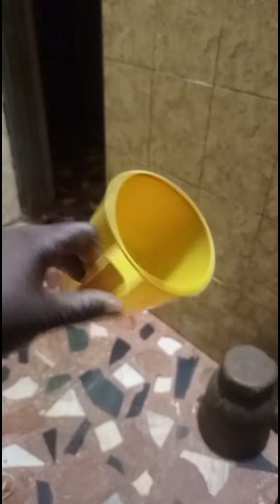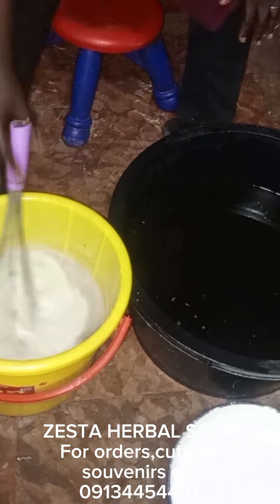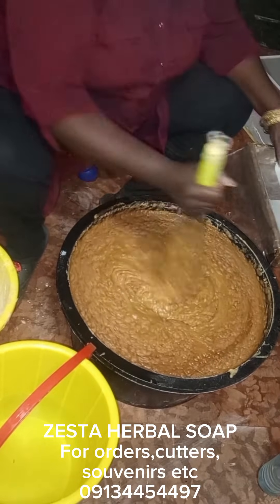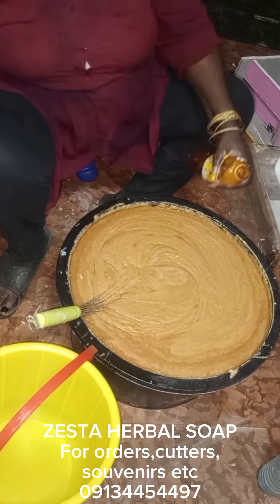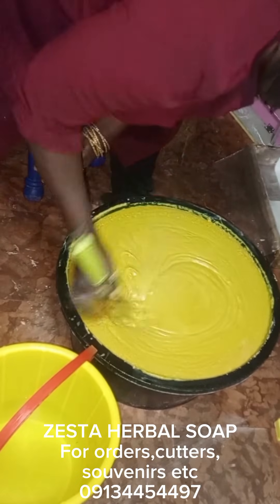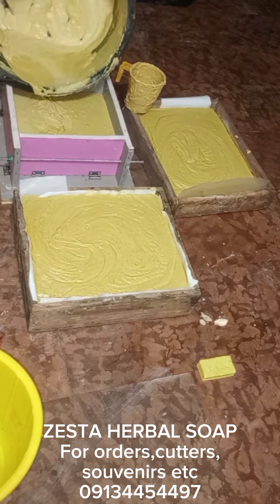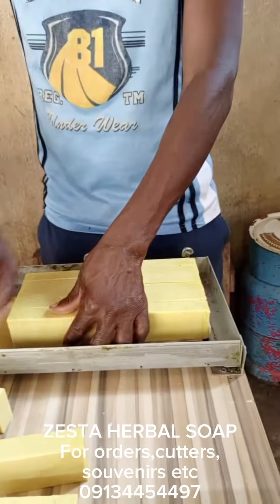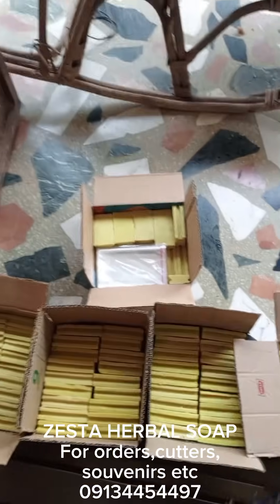GET OVER 40% MORE VOLUME WITH SODA ASH AND CALCIUM IN LAUNDRY SOAP.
Soda ash (sodium carbonate) and calcium are both commonly used as fillers in soap-making.

 Here's how they are typically used:

1. **Soda Ash (Sodium Carbonate):**
   - Soda ash is often used in soap-making as a builder or filler to increase the soap's volume and create a harder bar.
   - It also contributes to the soap's cleaning ability by enhancing its alkalinity.
   - Soda ash can help balance the pH of the soap, making it milder on the skin.

2. **Calcium:**
   - Calcium, usually in the form of calcium carbonate (such as limestone or chalk), is sometimes used in soap-making.
   - It acts as a filler and can increase the soap's hardness.
   - Calcium carbonate can also help to stabilize the lather and improve the texture of the soap.

Keep in mind that the proportions of these fillers in soap recipes can vary, and you can adjust them to achieve the desired properties in tour soap.

The choice of fillers and their quantities depend on your specific recipe and your goals.

It's important to use a good a soap recipe to ensure that the final product is safe and effective for use on the skin and clothes.